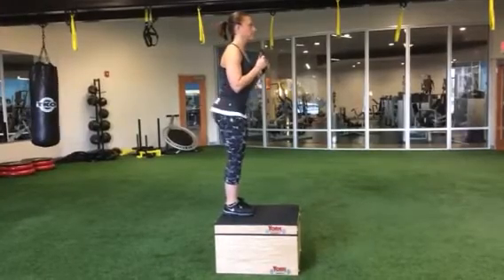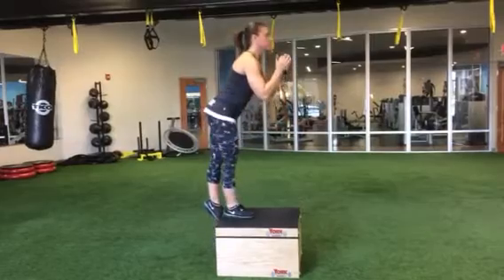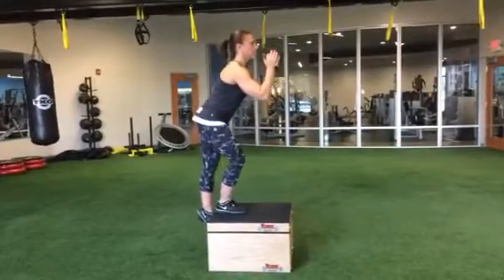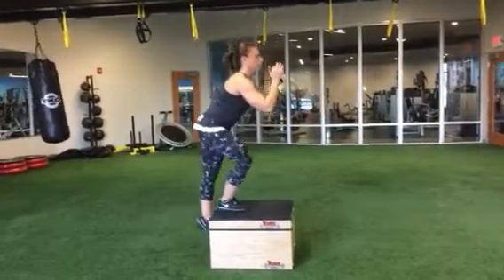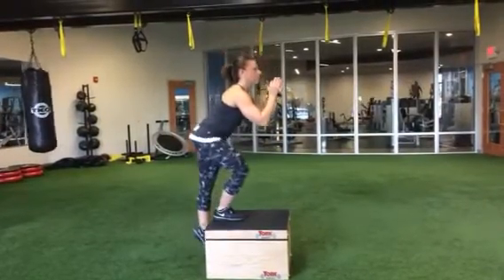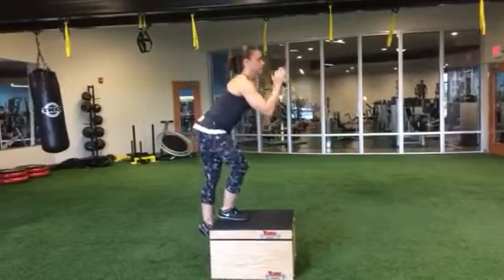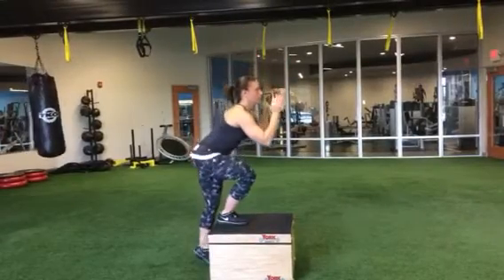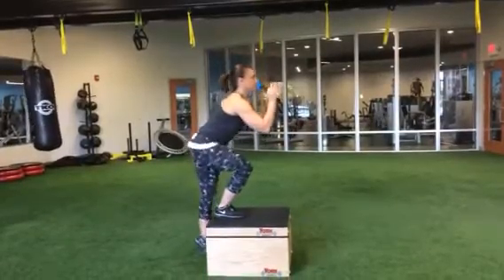Dropsie - An exercise for the lower body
In this video, trainer Dana demonstrates an exercise our trainers refer to as the dropsie, which is great for targeting the lower body. You can even perform this exercise at home using a chair or bench.